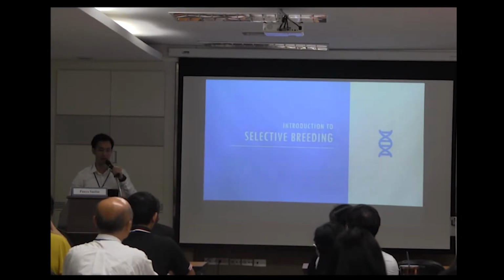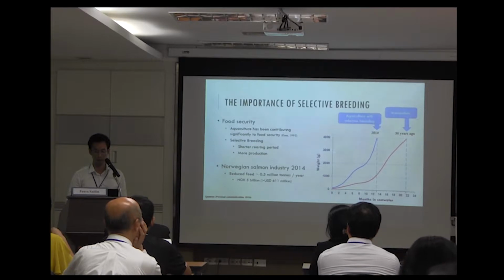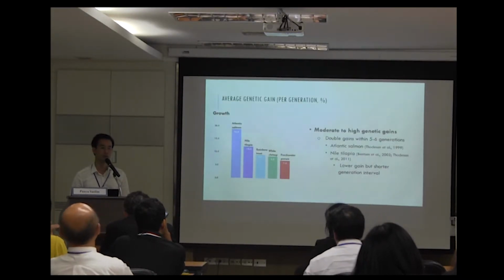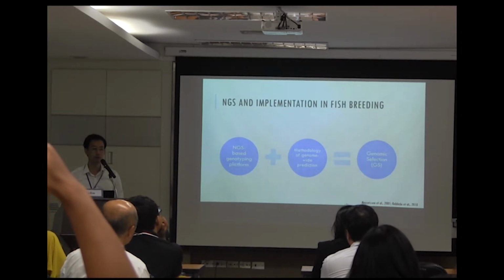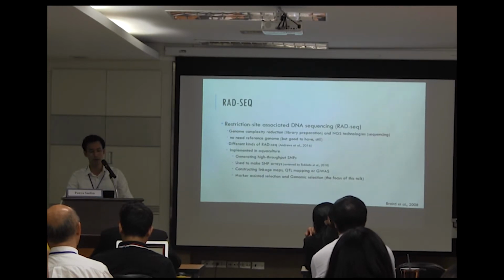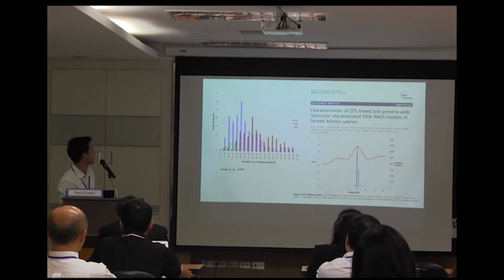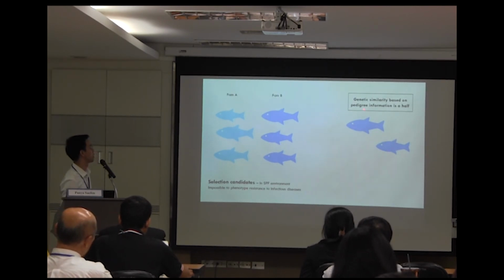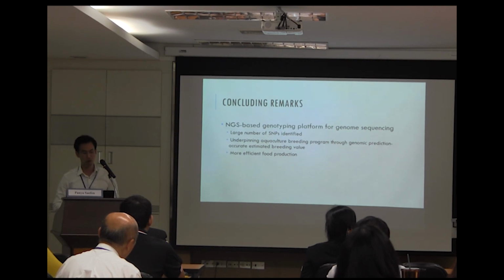Aquaculture Selective Breeding in Genomic Era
Symposium
"Next generation sequencing, probiotics and other technologies for water quality management in aquaculture (NGS-WQM 2019)"
25th April 2019
Venue: Prida Wibulswas's Conference Room,
King Mongkut’s University of Technology Thonburi
School of Energy, Environment and Materials,
Bangkok, Thailand, 10140
Supported by Newton Fund IL_OHEC

Key note on “Aquaculture Selective Breeding in Genomic Era.”                    (Dr. Panya Sae-Lim, The Department of Fisheries, Ministry of Agriculture and Cooperatives)